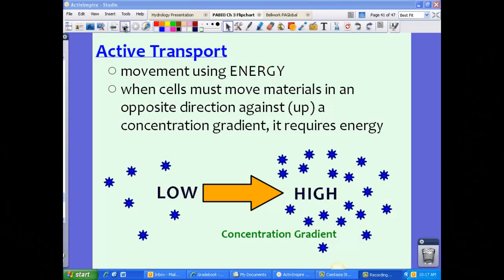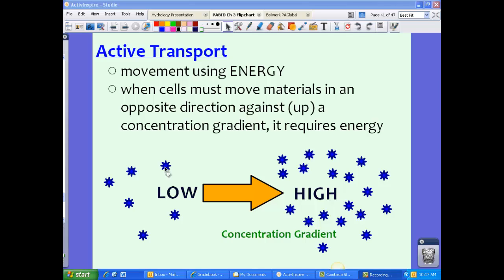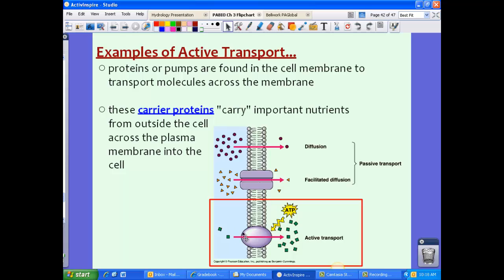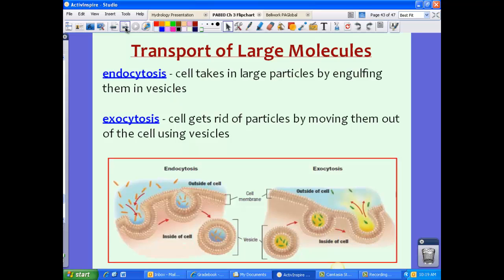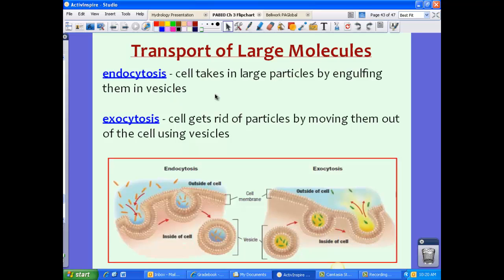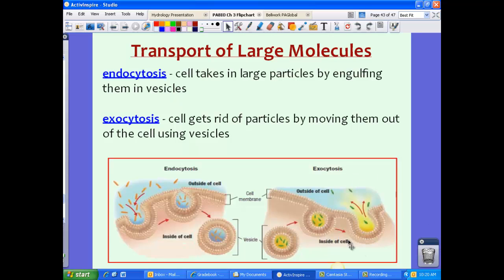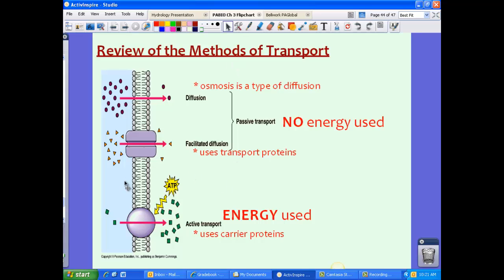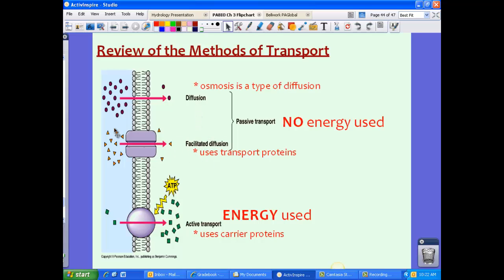PABIO Unit 3B Active Transport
6) Describe the process of active transport.
7) Explain the difference between passive transport and active transport.